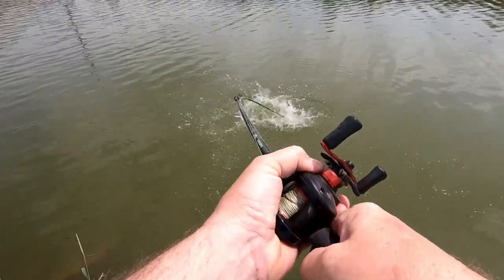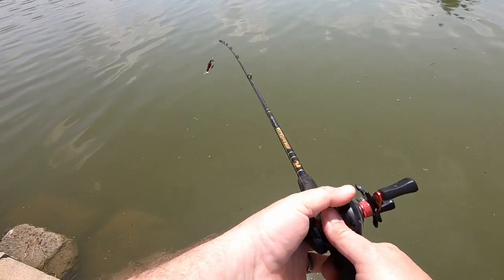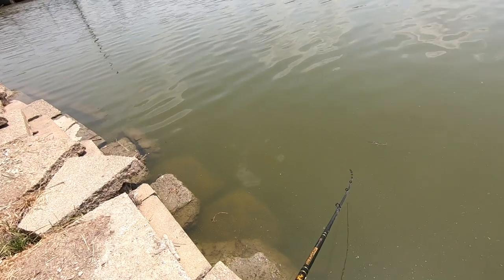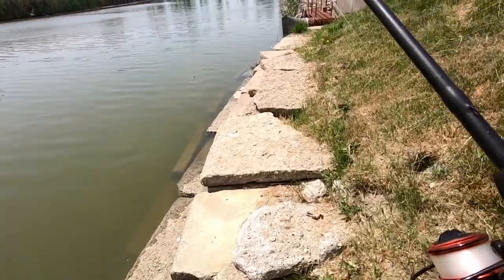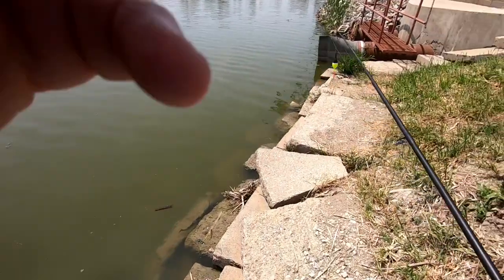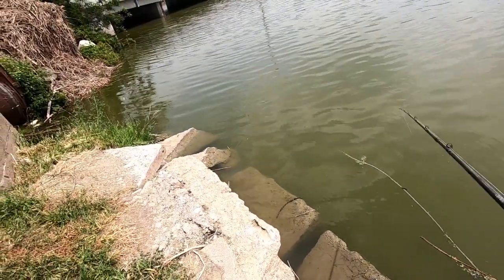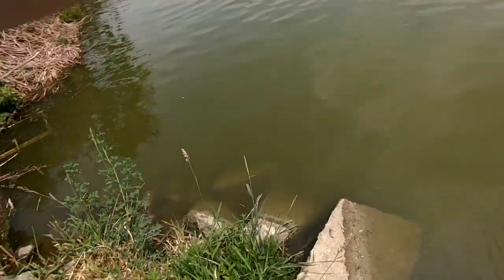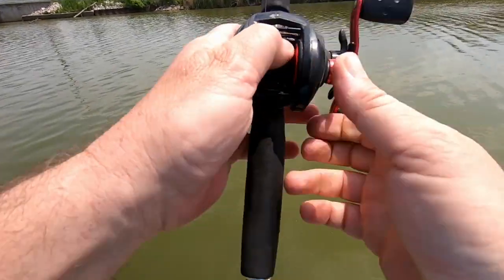Creek Fishing in Ontario for Big Fish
Creek fishing in Ontario for some big fish. Today we try a new creek that we have never fished.

Send Mail To:
Larry Johnson